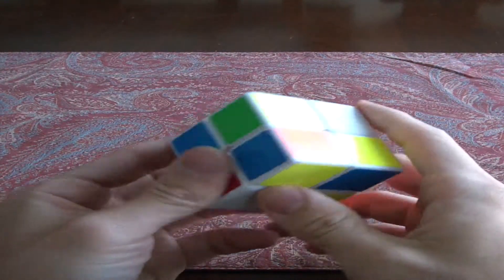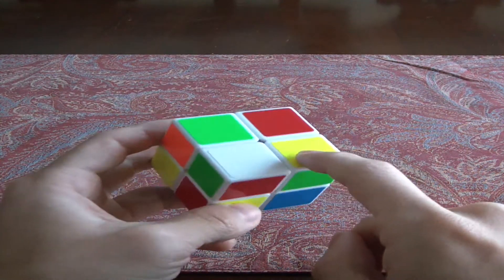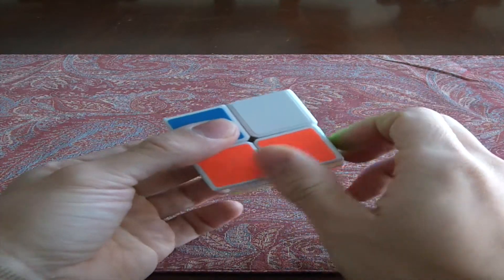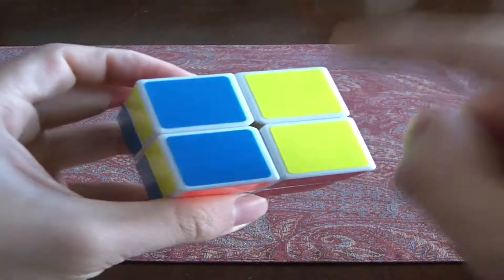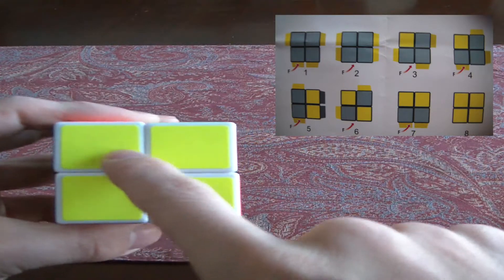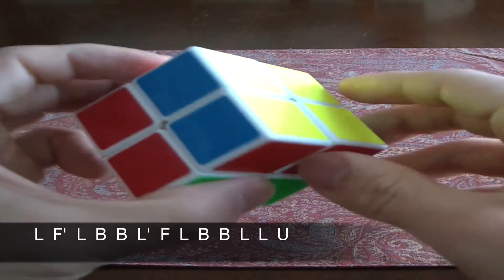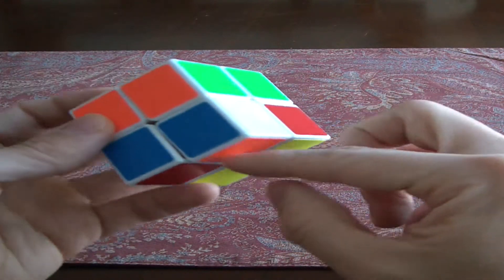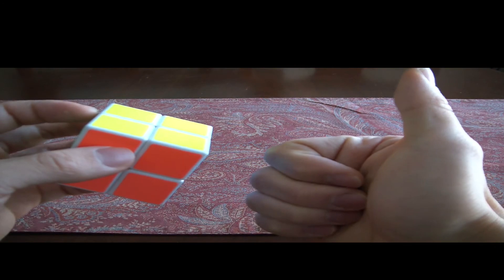HOW TO SOLVE THE 2X2 Cube | JKosequis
How to Solve the 2X2 Cube
by JKosequis

Beginning to End Tutorial

Three Step Process:
1) Complete the White Side
2) Complete the Yellow Side  4:44
3) Finish the Cube 7:10

Algorithm for Step 2 matching 1 of the 8 possibilities: R' U' F' U F R

Algorithm for Step 3: L F' L B B L' F L B B L L U

To make everything easier, Here is a website with all the materials and moves laid out for you to be able to solve with ease. It comes with a sheet that tells you the exact moves for each step and all the videos are compiled together on one page. Check it out here!

Listed Below are the links to Solving a 3X3X3 Rubik's Cube.

Here are the rest of the tutorials of How to Solve the Rubik’s Cube:

Follow me on other platforms for suggestions, comments, or questions! Messages welcome :)